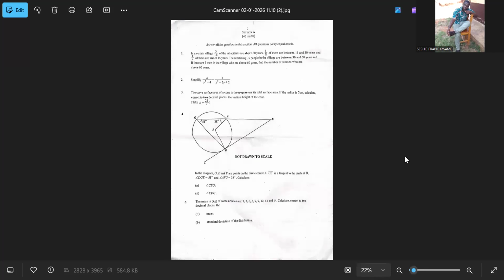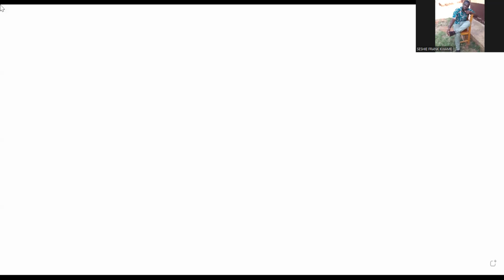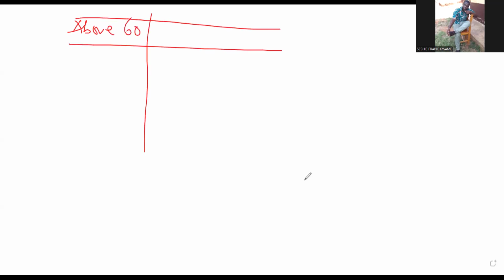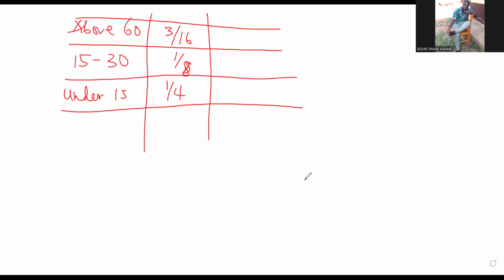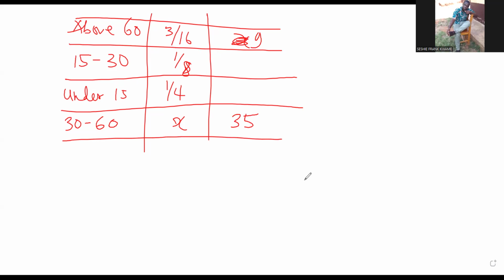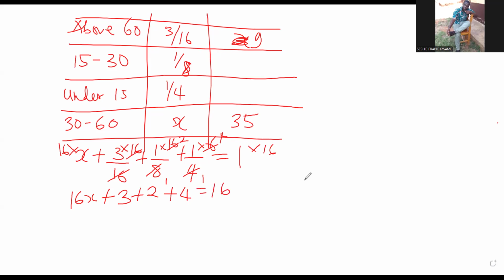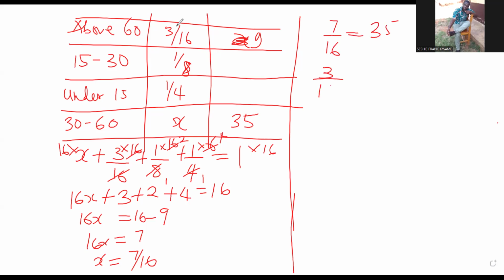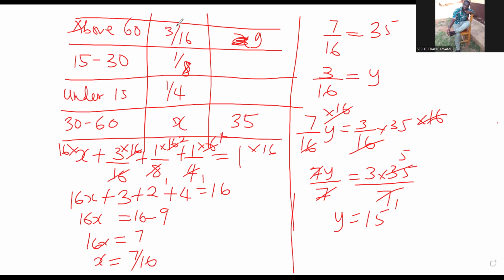CORE MATHS JAN FEB EXAMS 2026- QUESTION 1